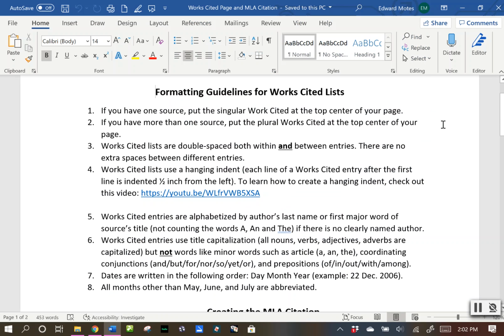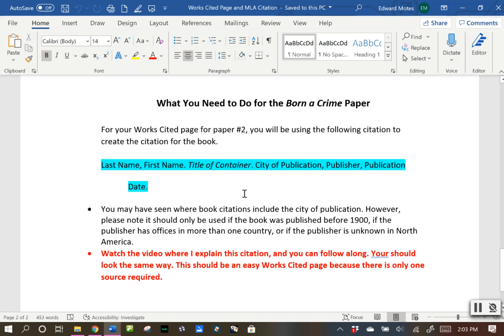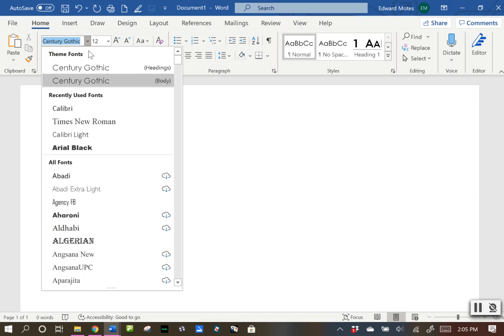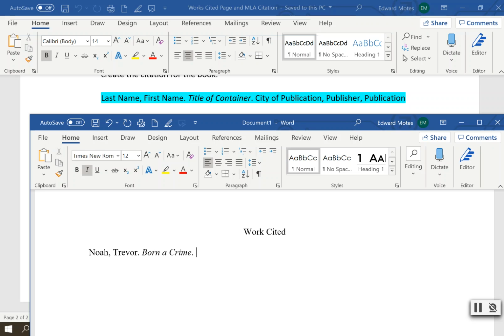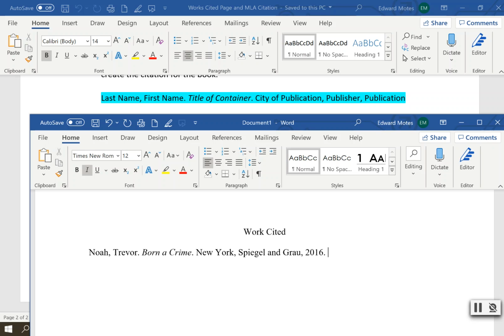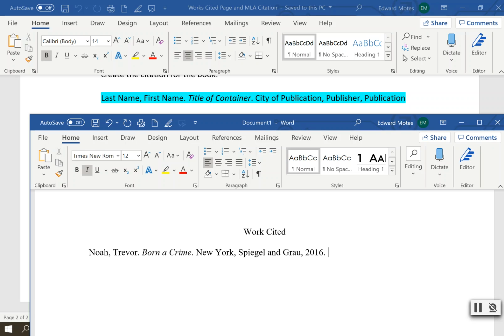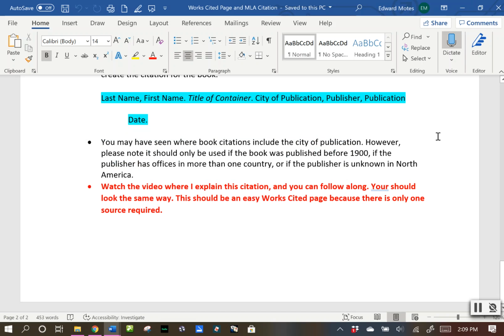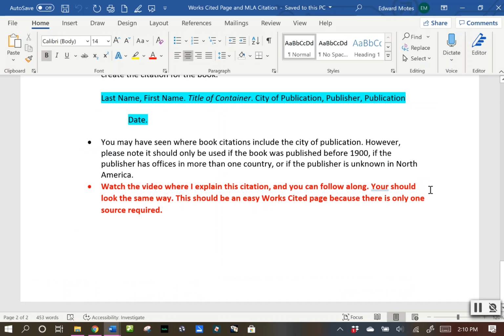Paper #2 Work Cited and In Text Citation Explained